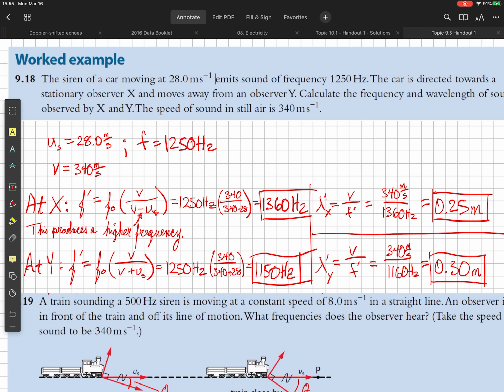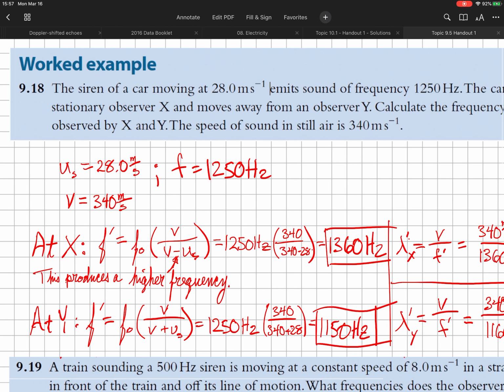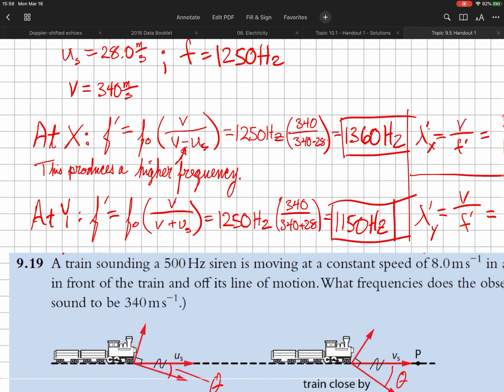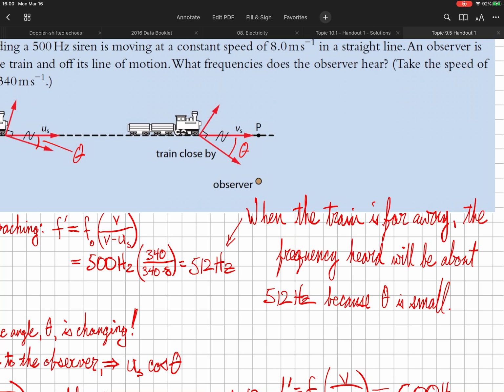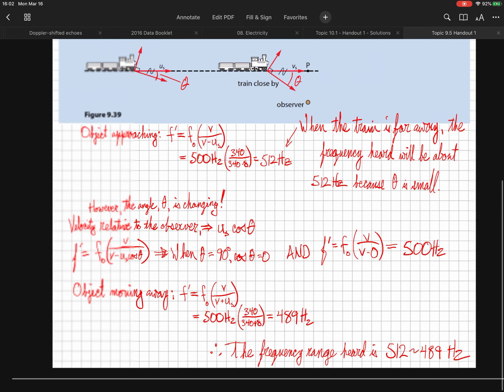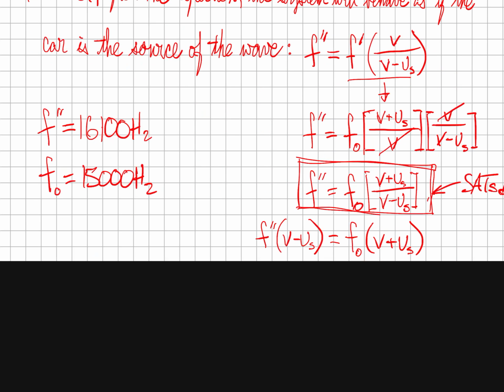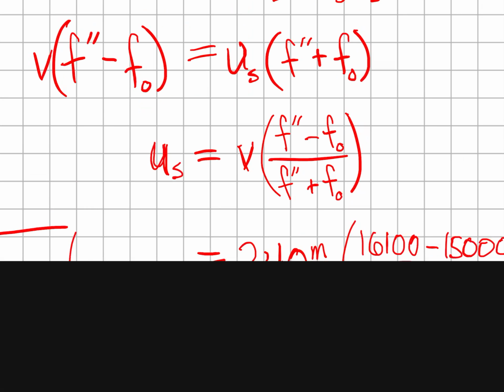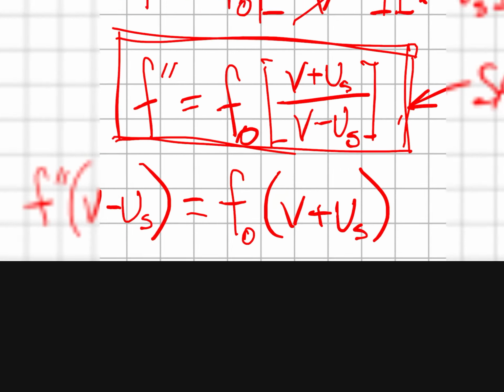IB Physics - Topic 9.5 - Handout 1 Solutions